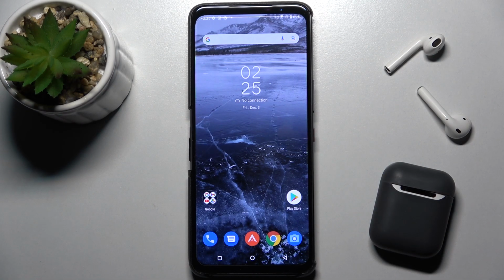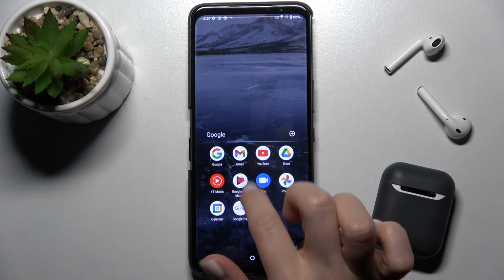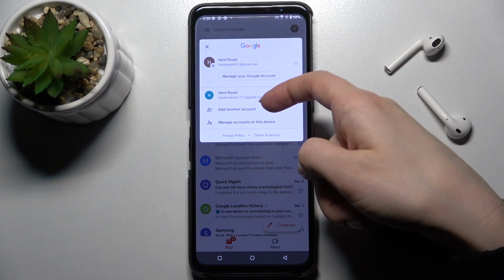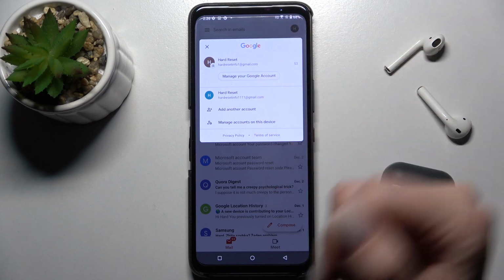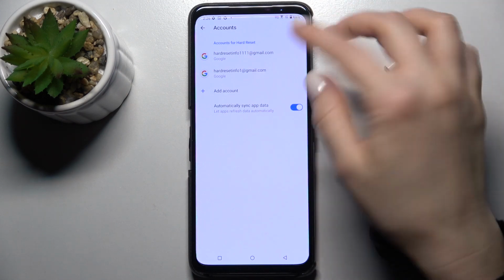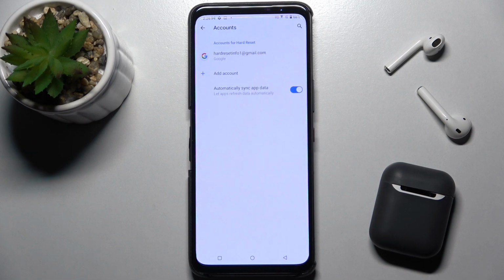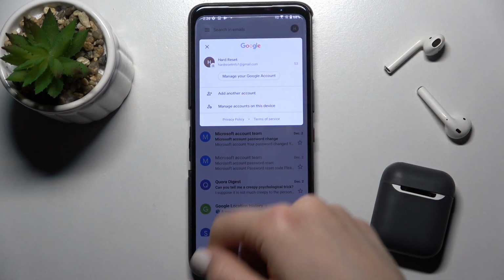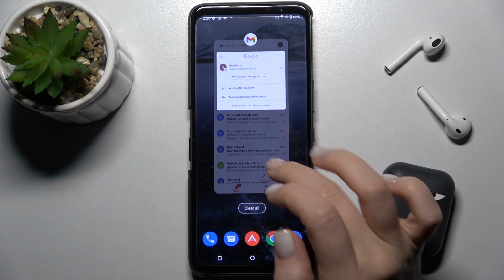How to Logout from Gmail Account on Asus Rog Phone 5s – Log Out from Google Account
Hi there! Have you changed your Gmail Account and now you want to log out of your old account to enter a new one, but don't know how to do it on Asus Rog Phone 5s? Don't worry, in our video tutorial, our Specialist will tell you in details and show you how to enter your Google account settings in order to log out of the Gmail application on Asus Rog Phone 5s. So open our video tutorial and follow our Expert to learn how to properly sign out of google account on Asus Rog Phone 5s.

How to Remove Gmail Account on Asus Rog Phone 5s?
How to Log Out from Google Account on Asus Rog Phone 5s?
How to Sign Out from Gmail App on Asus Rog Phone 5s?